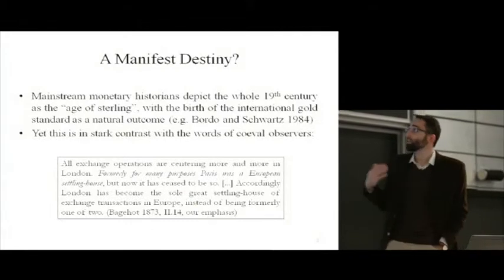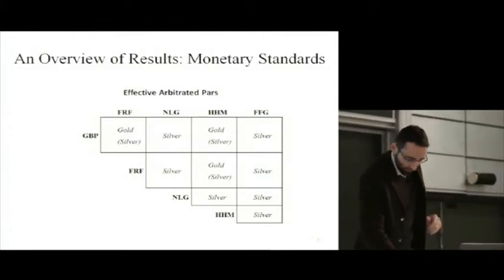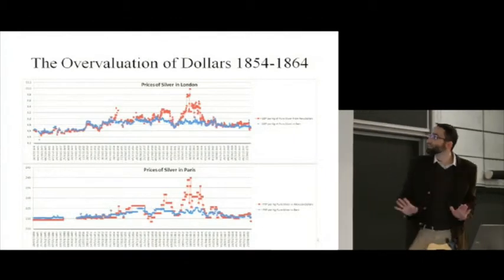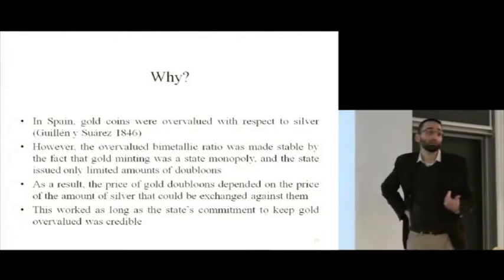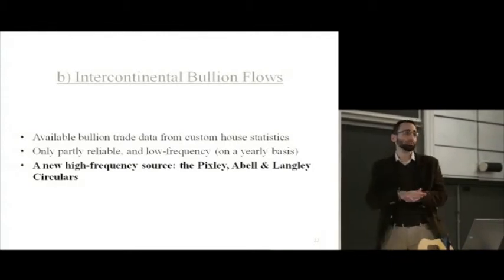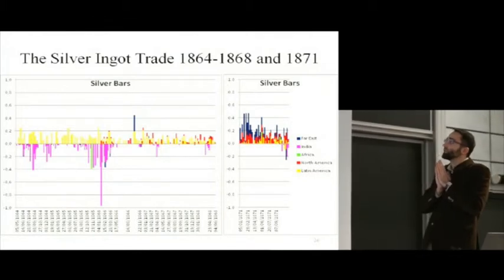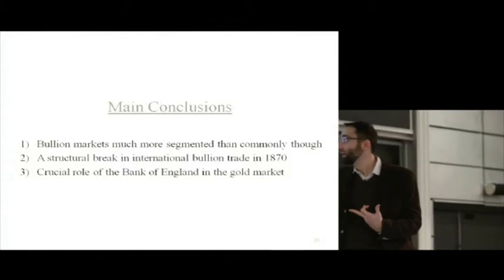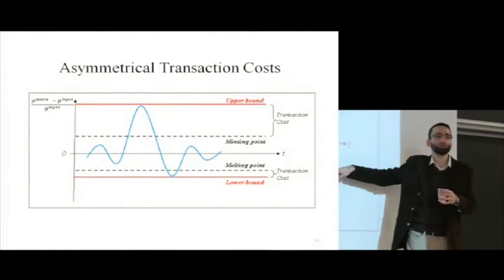damin stephano ugolini 2012 paris